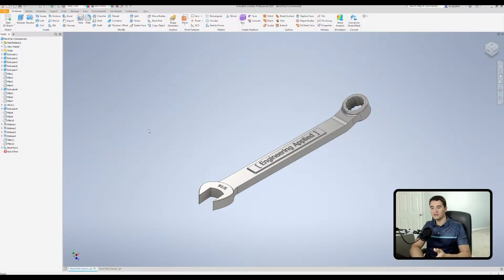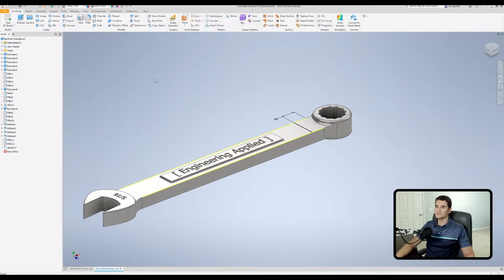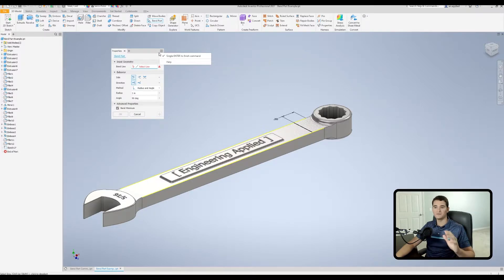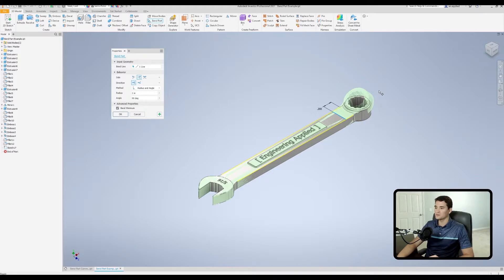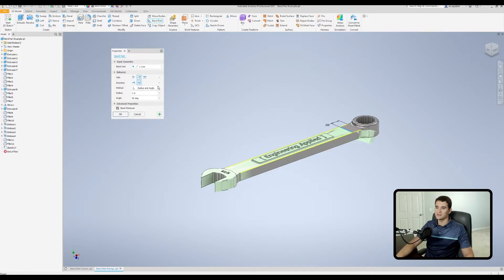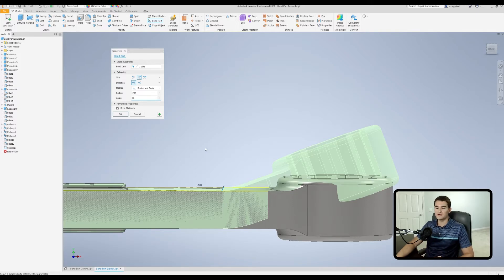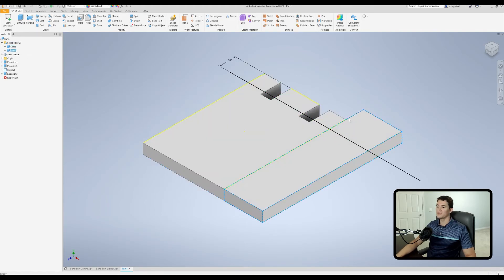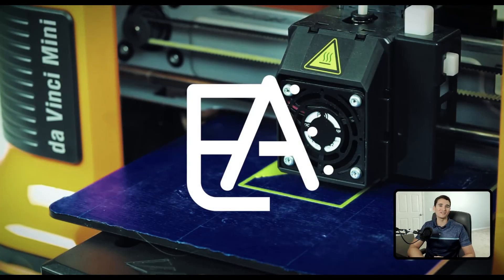Bend Part Command - Autodesk Inventor Part Tutorial | Autodesk Inventor 2021 IN DEPTH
In this video, I give you an overview of the BEND PART COMMAND (Inventor Bend Part Command). I genuinely appreciate you choosing to learn with Engineering Applied and welcome you to the Autodesk Inventor Tutorial Series (Autodesk Inventor Tutorial for Beginners) where we are taking an in-depth look into this awesome and easy to use CAD software! This video is part of a complete and easy to follow Part Creation Tutorial Module that covers all of the major tools and functions used to create 3D geometry. You can find the rest of the series on my channel under the "Autodesk Inventor Tutorials" Playlist. Also, check the end of the description for time stamps to specific functions in this video.

Time Stamps:

0:00 - Intro - Like, Subscribe, and Turn on Notifications! :)
0:41 - Lesson Overview and Setup
2:56 - Bend Part Command Overview
3:34 - Single ENTER to Finish Command Option
4:26 - Bend Line Selection Filter
5:12 - Side Selection Options
5:52 - Selector Style Options
6:07 - Direction Selection Options
6:33 - Method Selection Options
6:59 - Radius and Angle Parameter Fields
8:04 - Bend Minimum Option
9:13 - Solid Body Selection Filter (Models with Multiple Solid Bodies)
10:09 - Apply and Create New Bend Button
10:54 - Conclusion - Like, Subscribe, and Turn on Notifications! Thanks for watching! :)